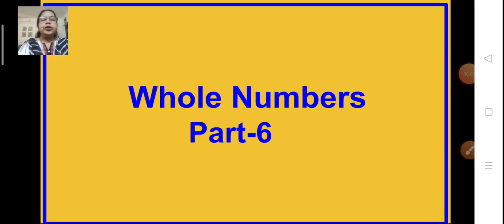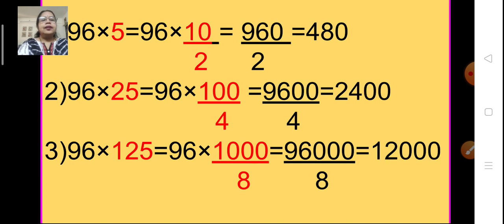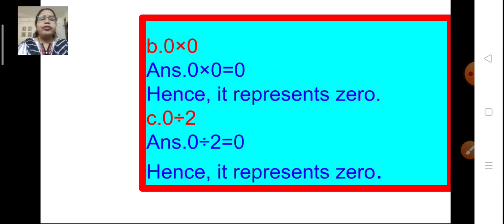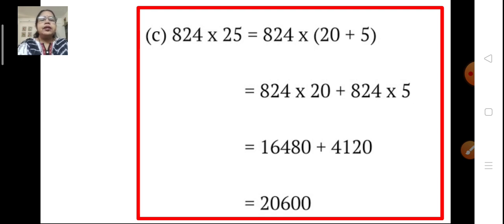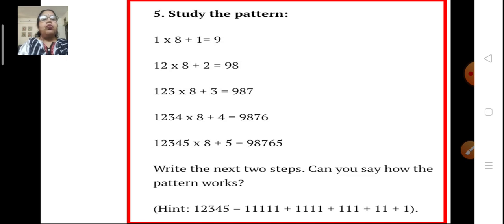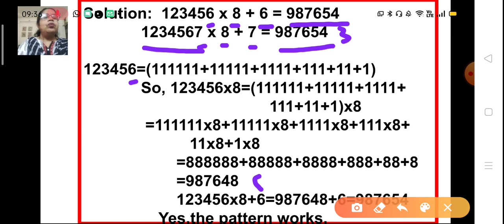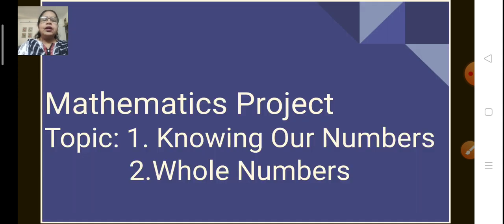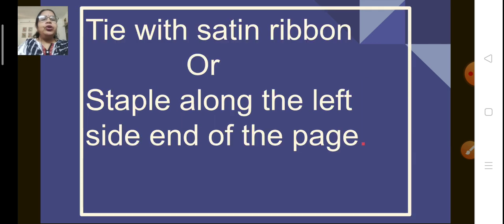Class 6 | Maths : Chapter No 2 : Whole Numbers : Part 6 |13 May 2020